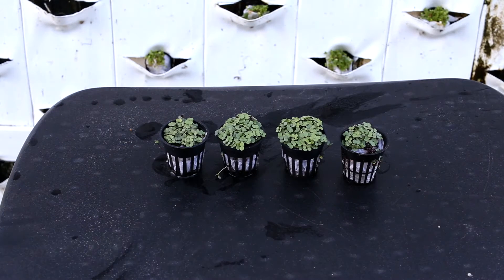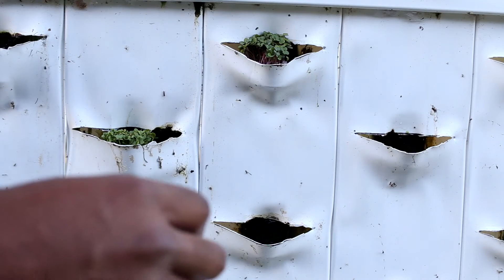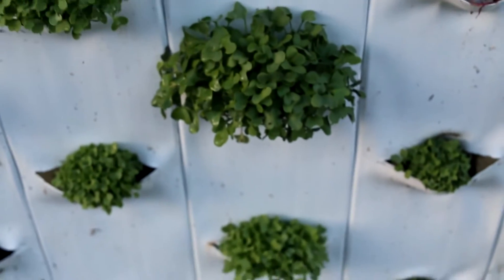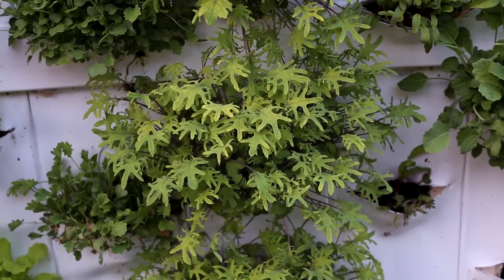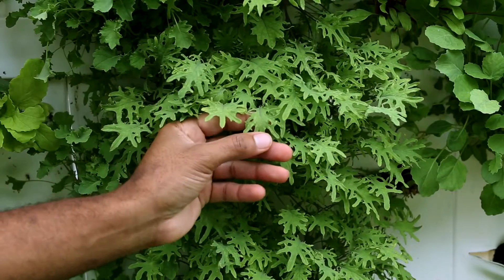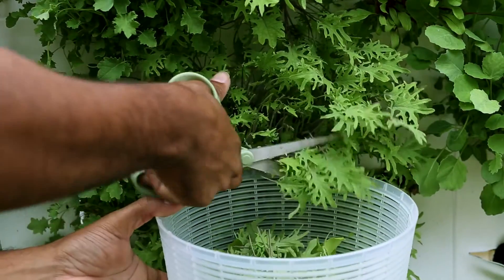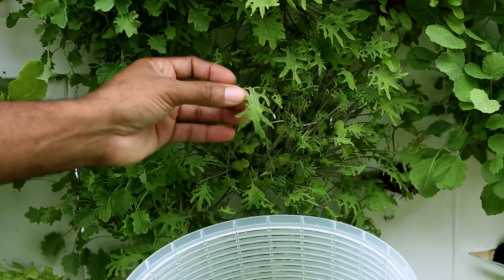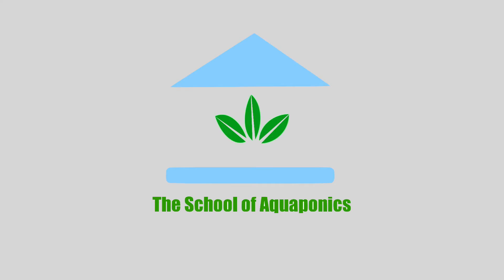Aquaponics Growth Cycle - Baby Red Russian Kale